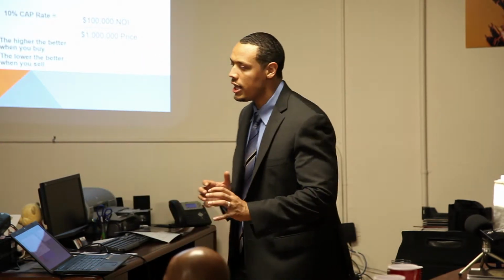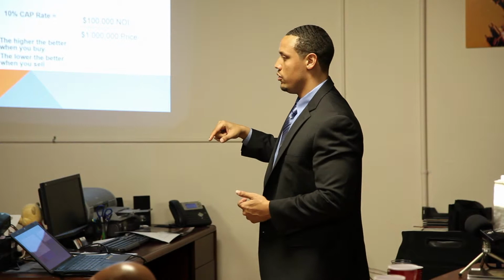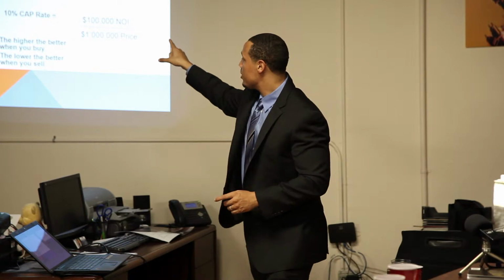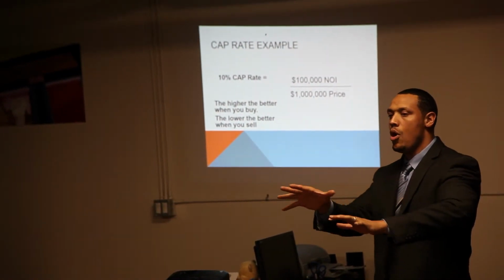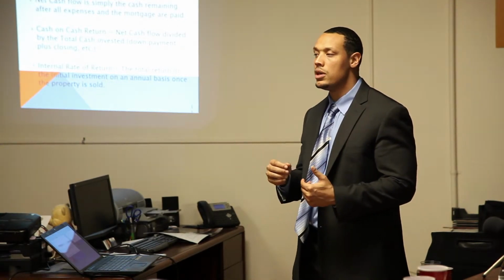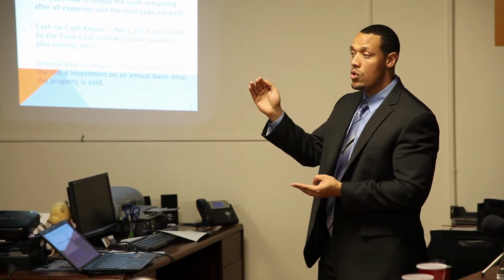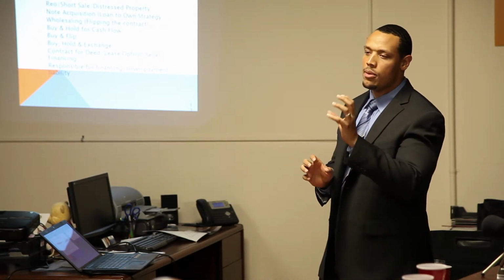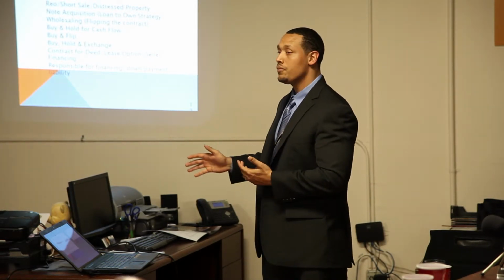Multi Family Investing Seminar Part 3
This video is about Multi Family Investing Seminar Part 3